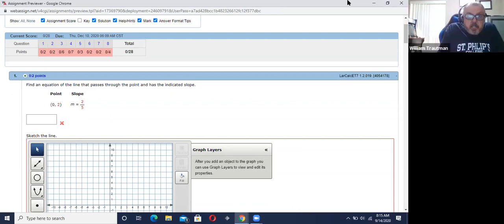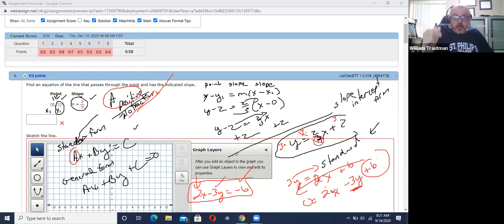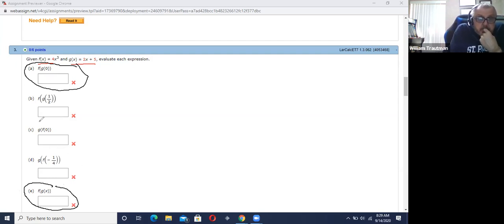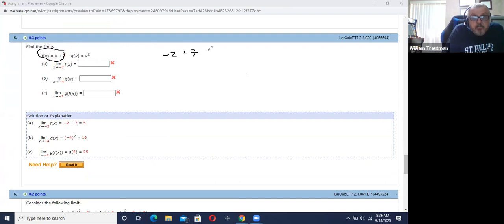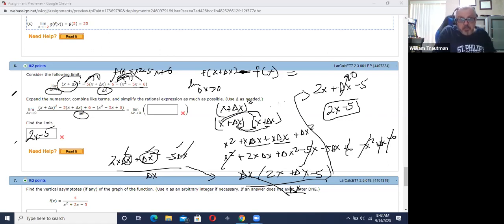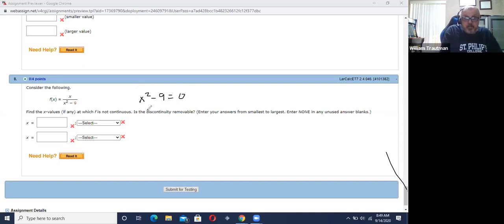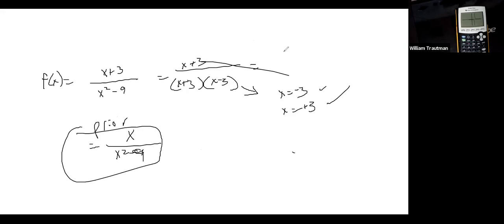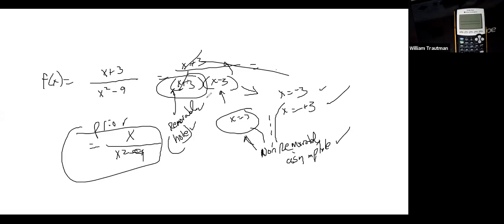Test 1a Review of multiple choice questins